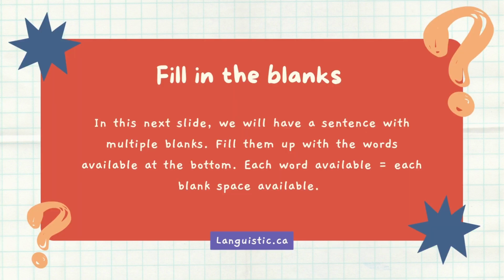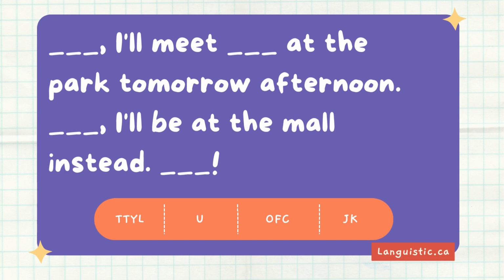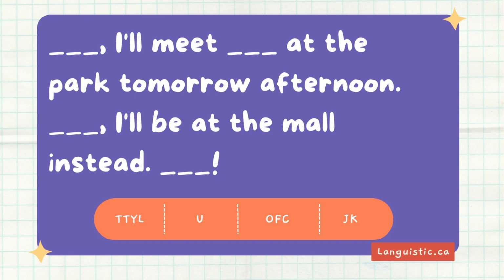30 Abbreviations To Improve Your Texting! | Learn English with Julia Silva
Based in Montreal, Canada (but accepting students worldwide)

At Languistic, our highly qualified Canadian team offers group, small-group, individual, corporate, IELTS, TOEFl and Cambridge (A1-C2) courses. Take our free placement test today.